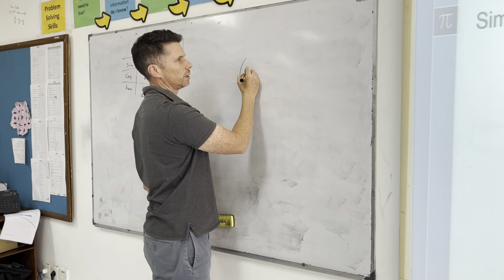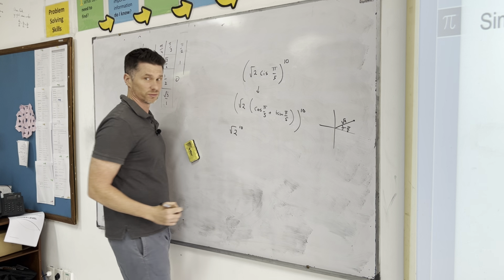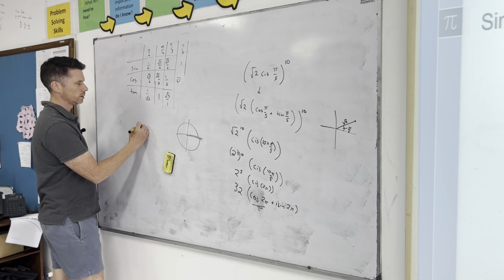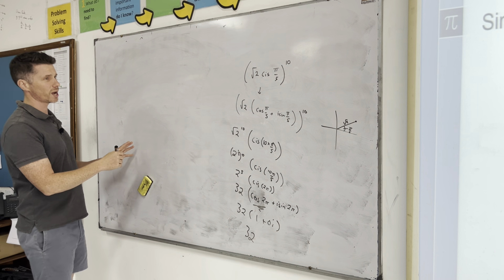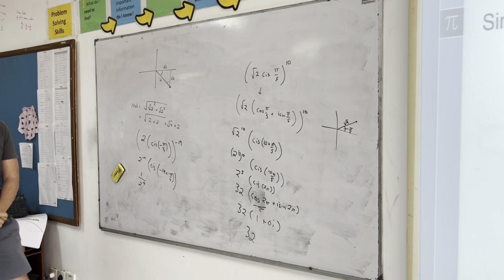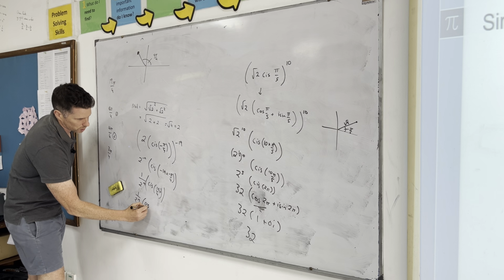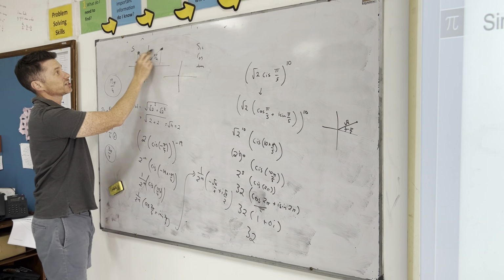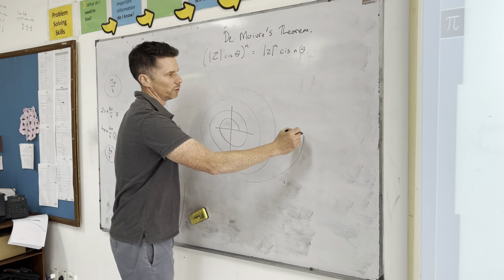How to use De Moivres Theorem in Complex Numbers